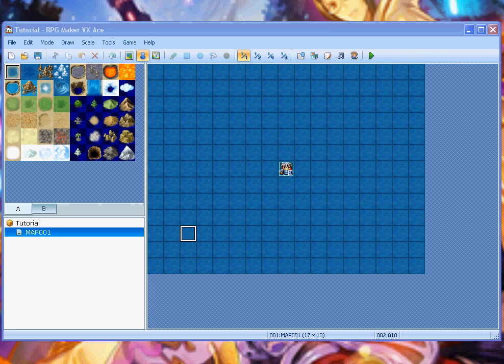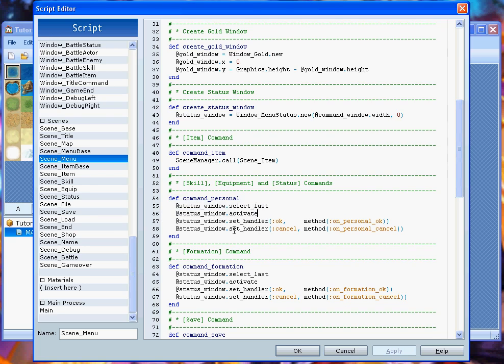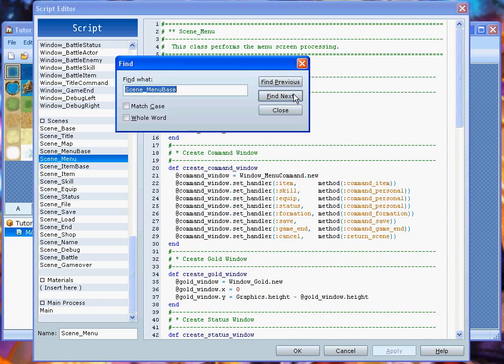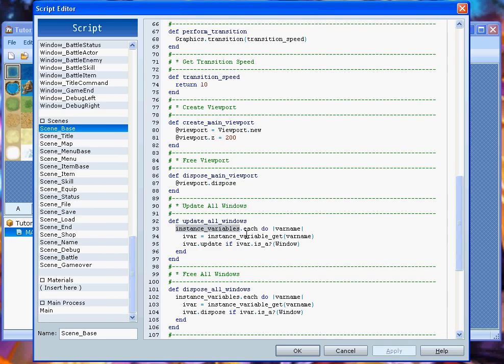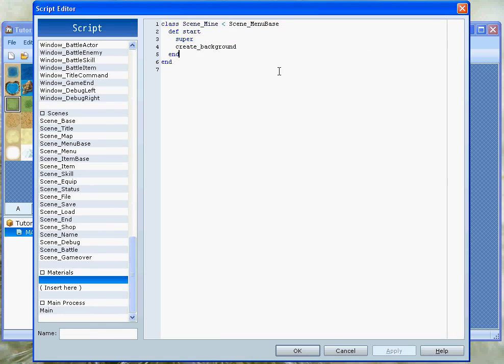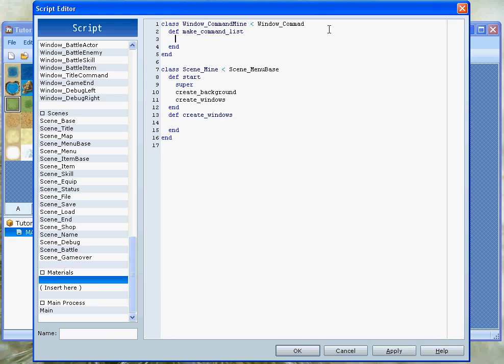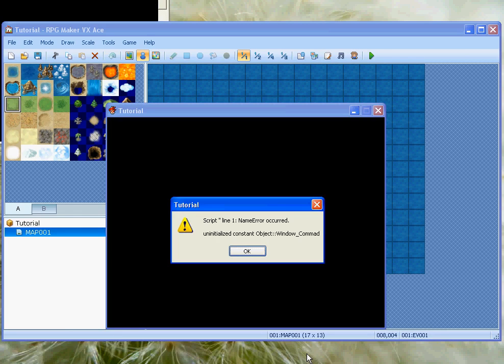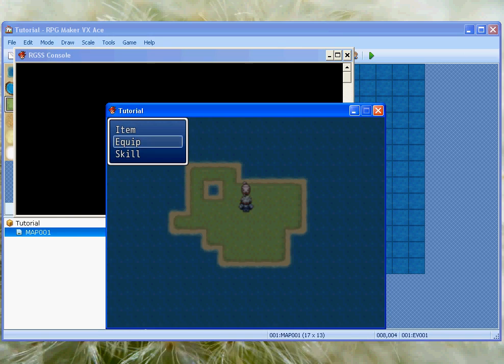RGSS3 Tutorial 4 - Creating a Command Window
In this tutorial we go over how to read what a scene is doing as well as construct a command window.  This is a new concept to VX Ace and will be used in about EVERYTHING you do.  So be sure to pay attention.

Also, if you are still new to Ruby in general and want to have a slightly better understanding of what class's/variables/methods and all that stuff means, please read the following tutorial to chapter 5.